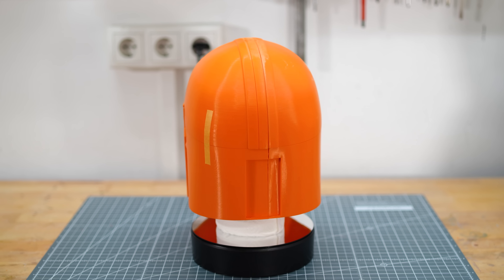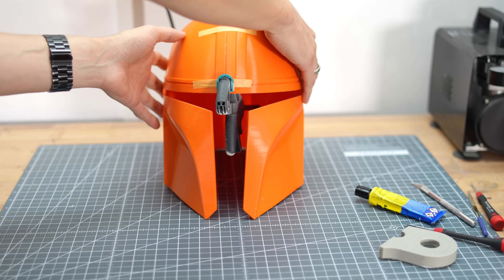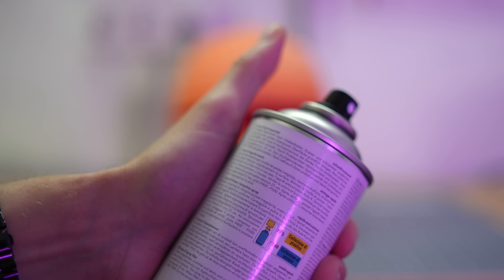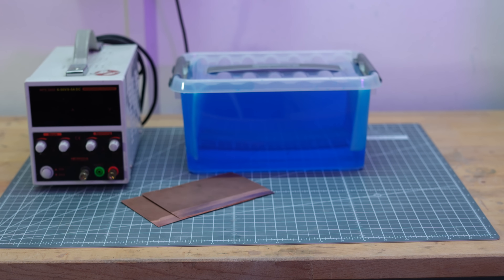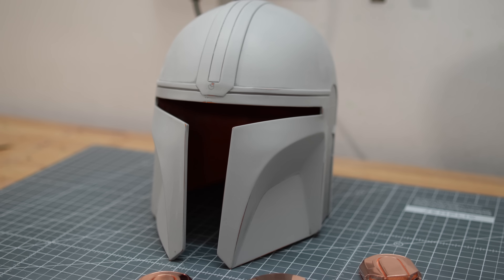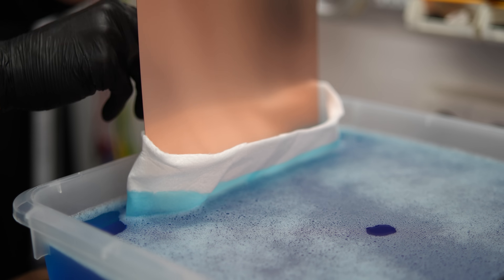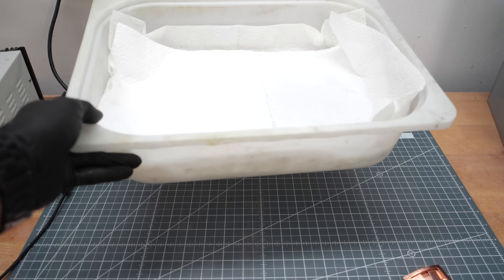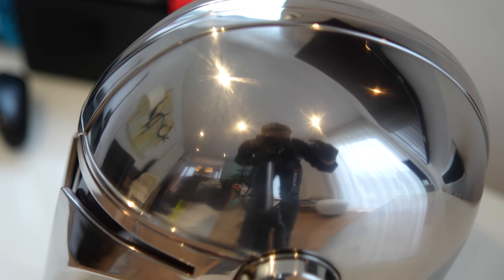Electroplating 3D Prints | Helmets Tutorial 1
Let me show you how to create fantastic metal helmets, like this star wars mandalorian helmet, by electroplating your 3d prints. 3dprinting and metal plating combined will create convincing objects for you prop collection or the next comic con.

This is the stuff I used for electroforming/electroplating in this video.
Chemicals for the prints:
🛒 Copper Anode
🛒 Bright Copper Electrolyte
🛒 Palladium Electrolyte
🛒 Conductive Copper Paint
🛒 Galvanic Degreaser

Optional:
🛒 GRAPHIT Paint
🛒 Gold Electrolyte

I used this printer (for the side parts):
🛒 ELEGOO Saturn 2 8K

▶ Chapters
00:00 Introduction
00:28 Creating the 3D Print
01:08 Assembly of the Printed Mandalorian Helmet
02:19 Sanding the Helmet
03:24 Bath Plating Process
07:50 Polishing the electroplated copper
08:14 Palladium Electroplating (Galvanic Brush)
09:11 Mounting the Helmet
09:25 Conclusion + Impressions

▶ For the galvanic bath:
* a container
* acidic copper electrolyte
* Palladium electrolyte
* one or two copper anodes
* banana plug & alligator clips

▶ You may need:
* Degreaser
* Distilled water
* galvanic brush + pen

Have fun. Try it. 🧡